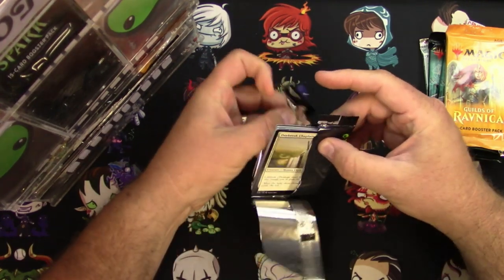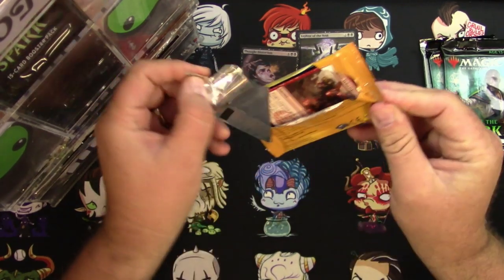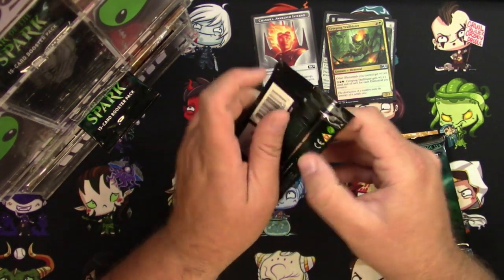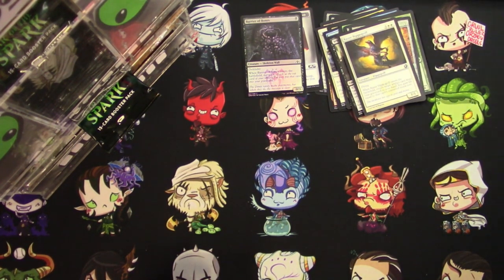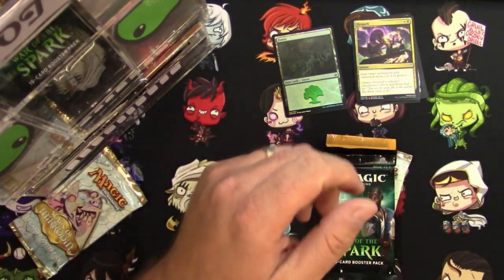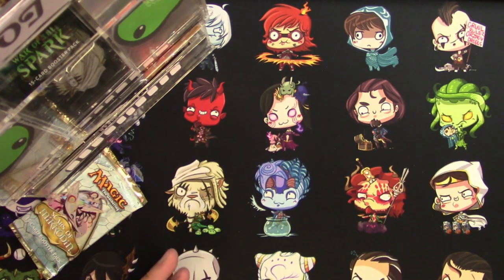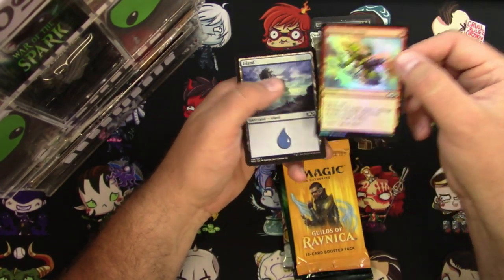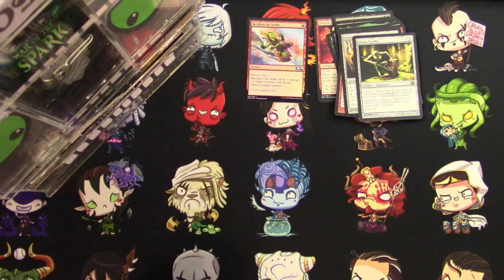Patron Rewards August/September Tragic MTG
Playmat art found here, you'll need to edit it to playmat size